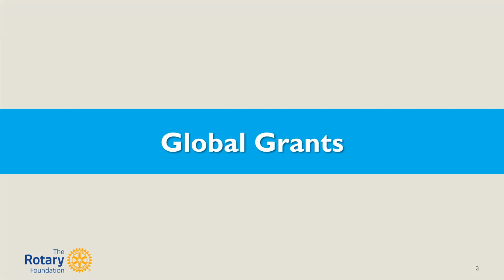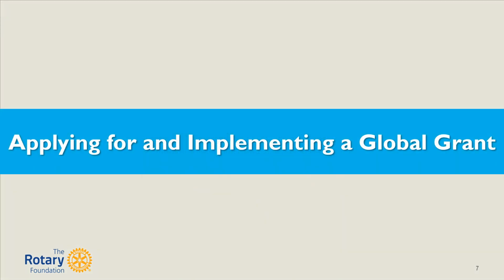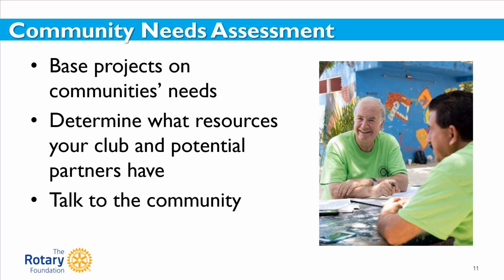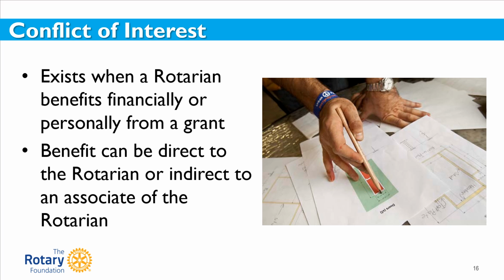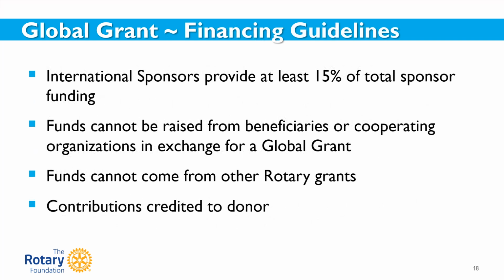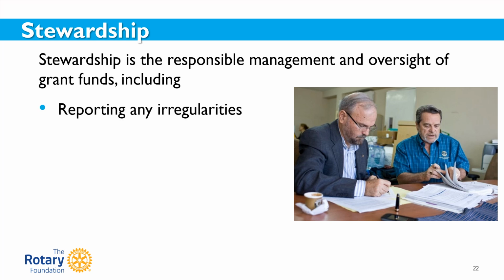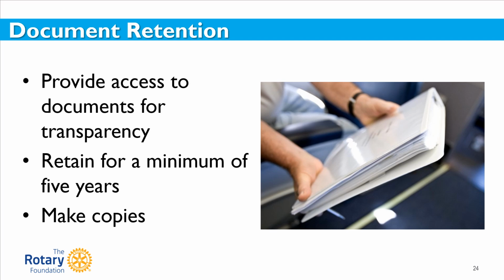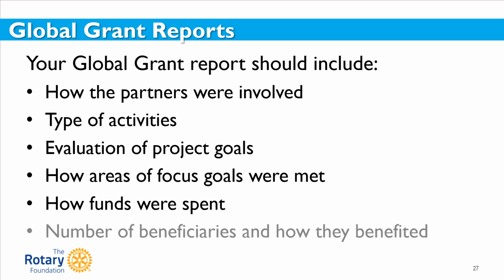Rotary D6200 Grants Management Seminar 2025 26 Online - Module 2